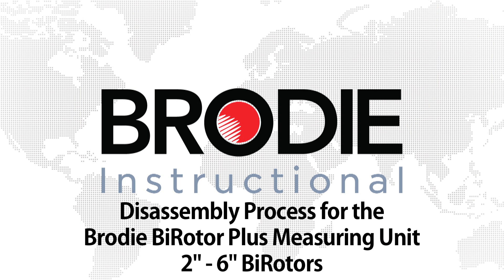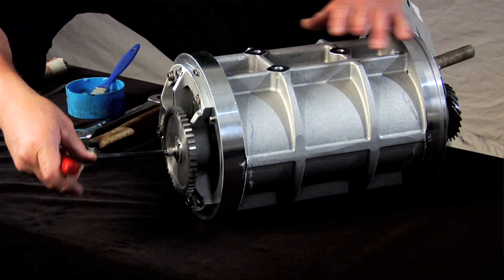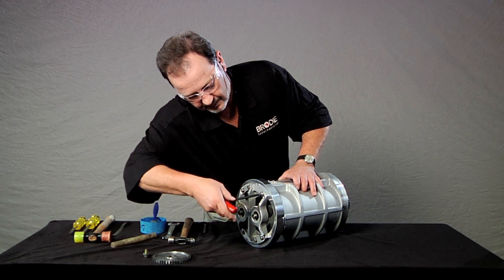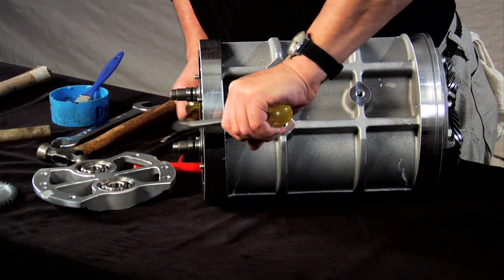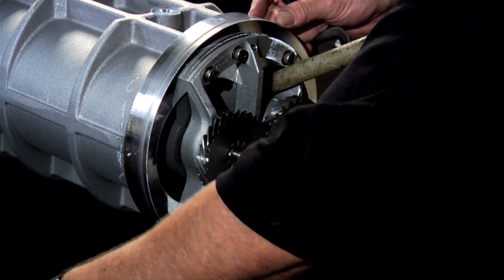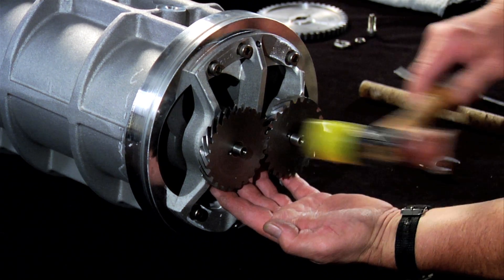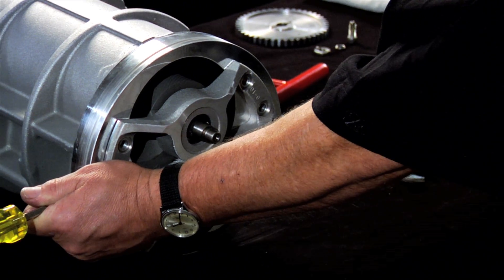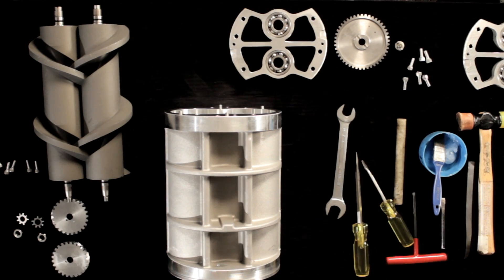Brodie BiRotor Plus Measuring Unit Disassembly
This is an instructional video on the disassembly process for the Brodie International BiRotor Plus measuring unit (2"-6").

For this process you will need: a rubber mallet, a wrench, an Allen wrench, a blocking stick, and two flathead screwdrivers.

The first step is to remove the pulse output gear. To do this, you'll need to block the rotors with a blocking stick to prevent them from turning. Then use the Allen wrench to loosen the locking screw and locking washer and remove the gear.

 After removing the gear, set it aside.

At this point, you can remove the blocking stick. Use the same Allen wrench to remove the six retaining screws from the end plate.

You may need to use two flathead screwdrivers to pry the endplate loose. Wedge the screwdrivers between the endplate and the measuring unit. The endplates are slotted to aid removal. Once it is removed, set the endplate aside.

On the opposite end of the measuring unit you will find the timing gears. Again, insert the blocking stick to stop the rotors from turning and loosen the lock nuts with the wrench.

Remove the lock nuts and locking rings.

Remove the blocking stick.

Remove the timing gears. You may need to tap the gears with the rubber mallet to get them loose.

Once they're removed, set the gears aside.

Now use the Allen wrench to remove each of the six retaining screws from the endplate.

Once the screws are removed, pop the endplate off. Again, use something to pry it loose if needed. Set the endplate aside.

Finally, carefully pull the rotors free from the measuring unit.

Your disassembly is complete.